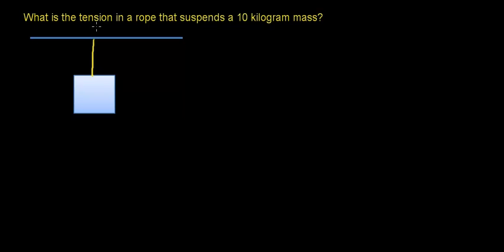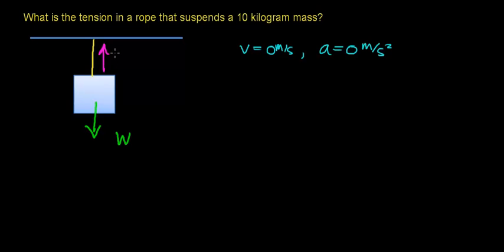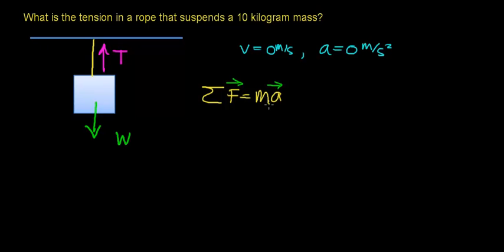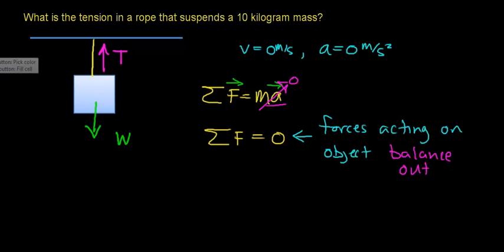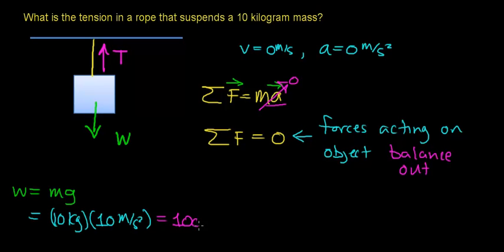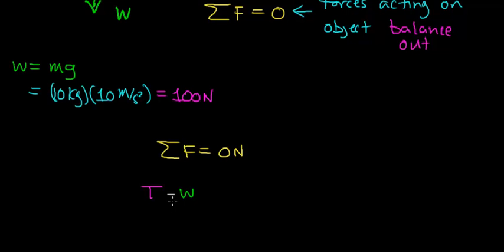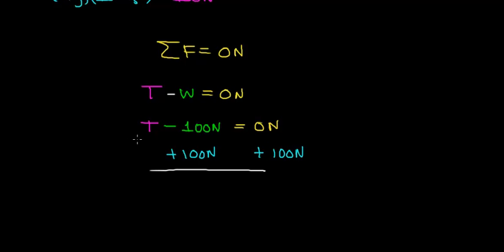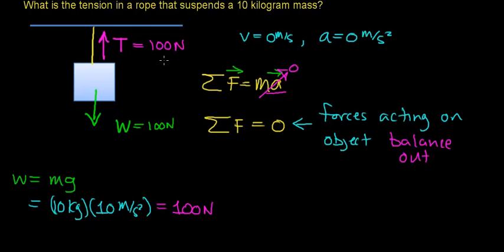Tension in a Rope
Basic application of Newton's Second Law of Motion using equilibrium conditions (balancing forces). This is part 1 of 2 problems designed to help students understand how to find tension in a system with more than one rope.